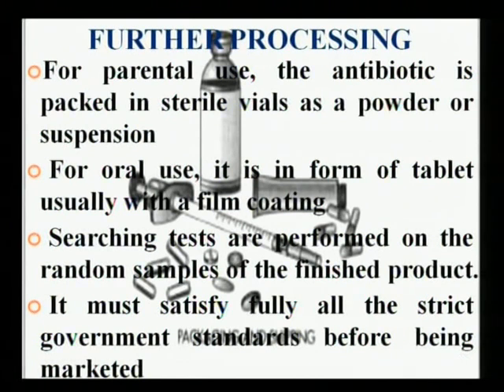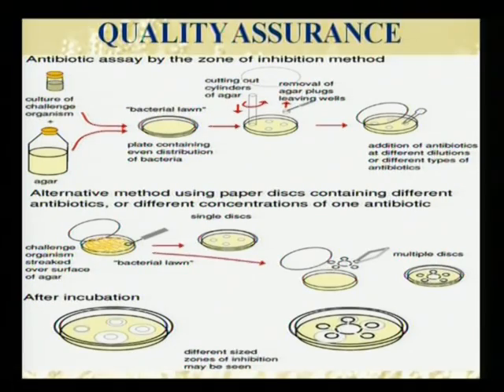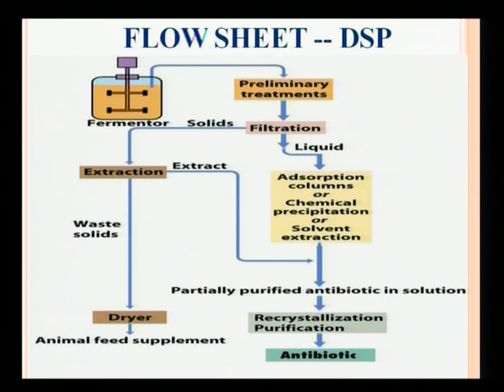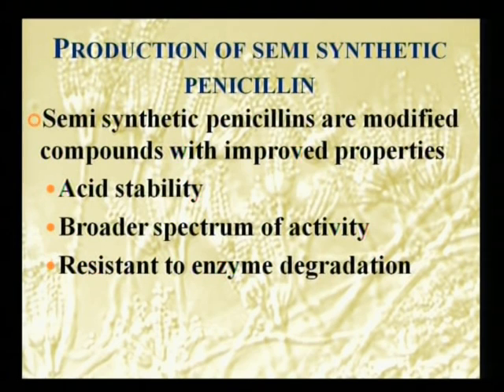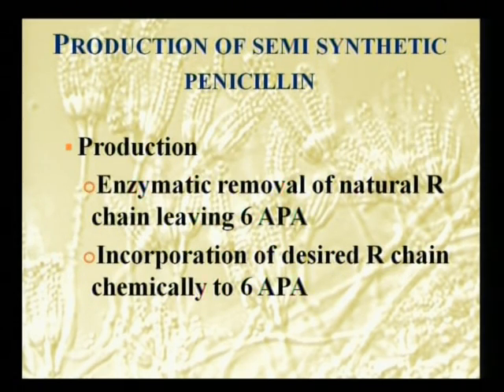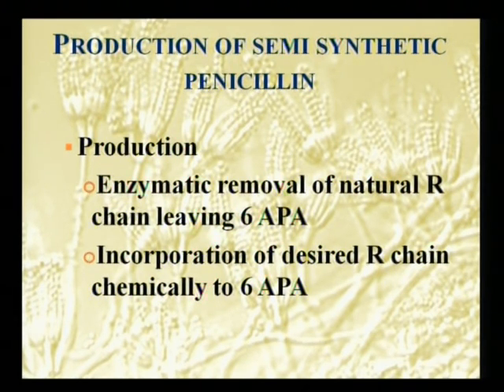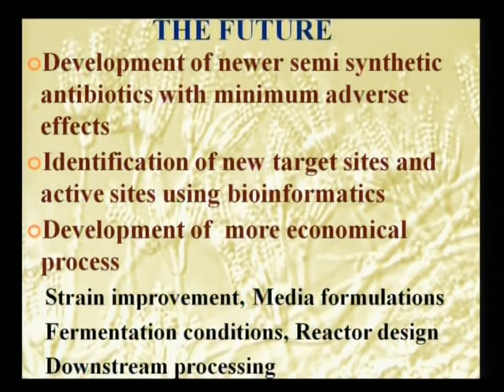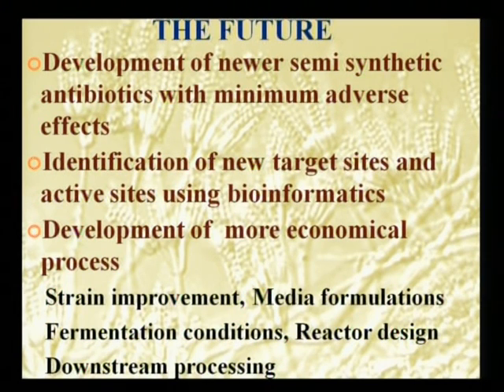The Penicillin Fermentation Part 4